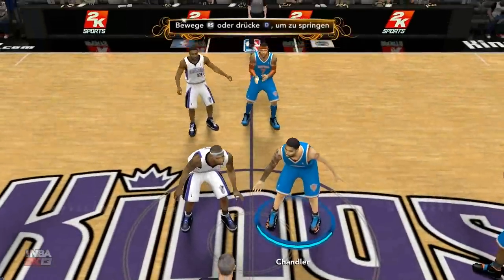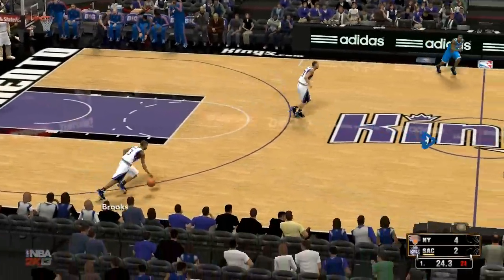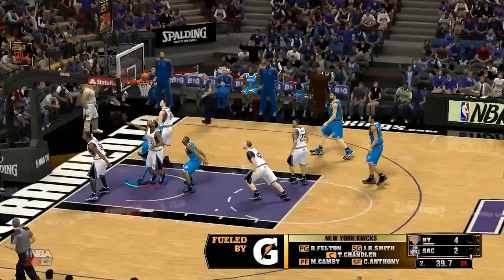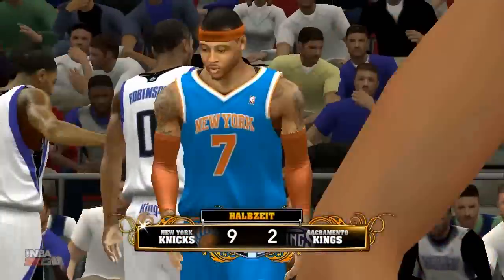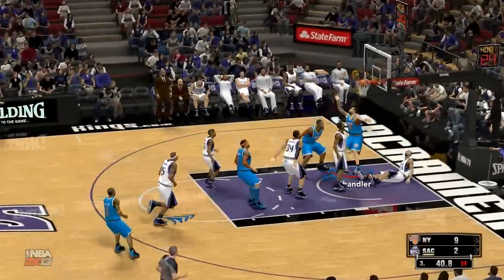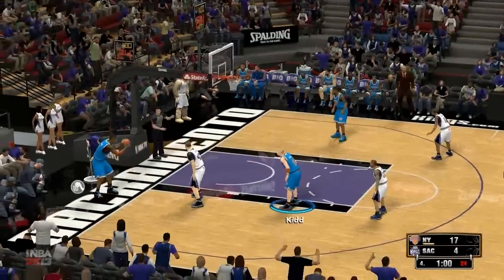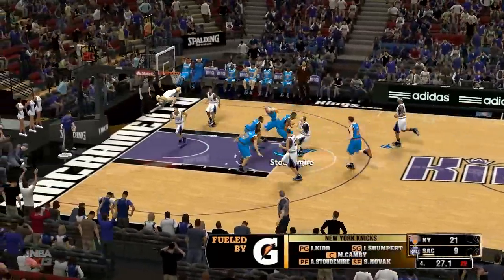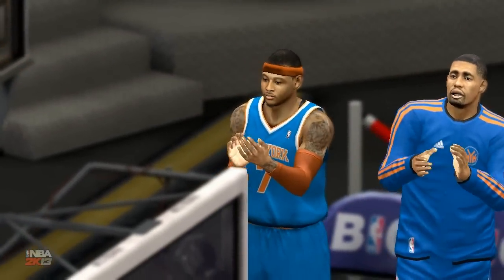*HD* New York Knicks @ Sacramento Kings 105-106 | December 28th 2012 | NBA 2K13Forecast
New York Knicks @ Sacramento Kings 105-106

NBA 2K13Forecast